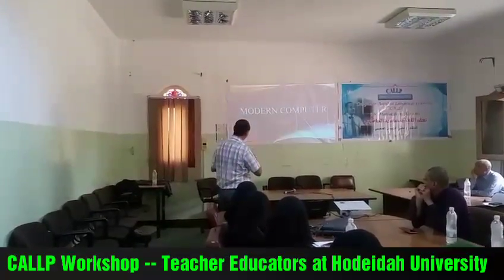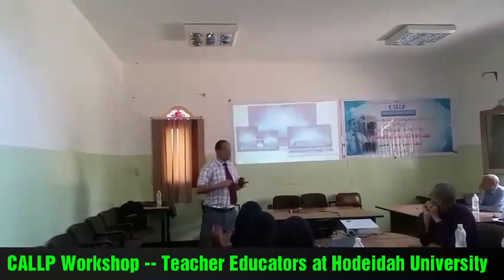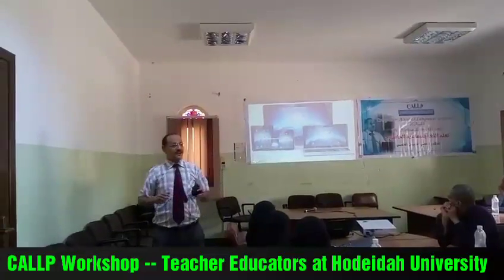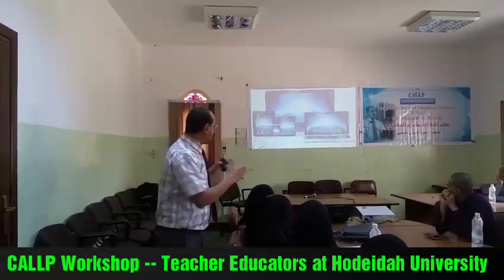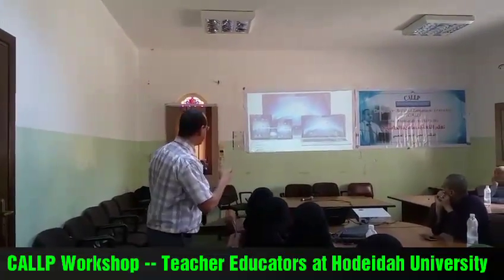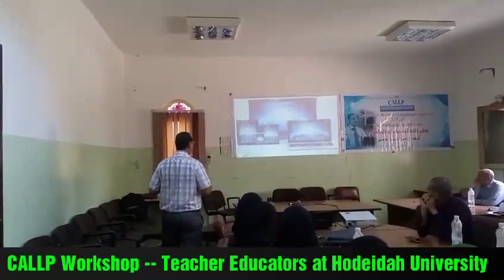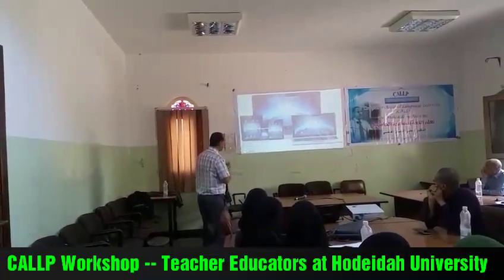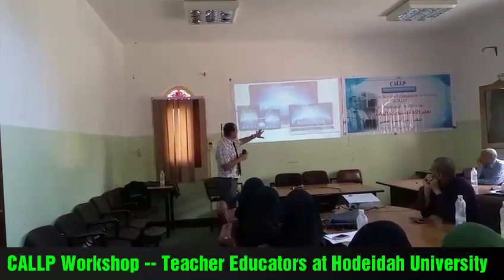CALL Workshop for Teacher Educators at Hodeidah University 2